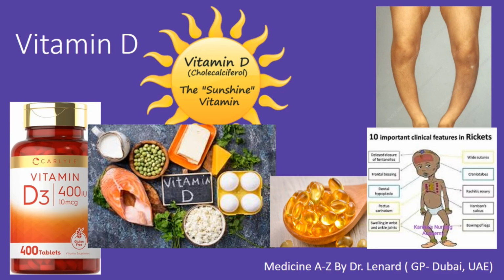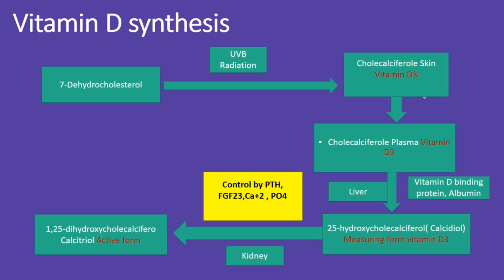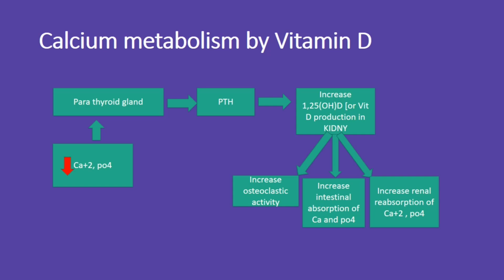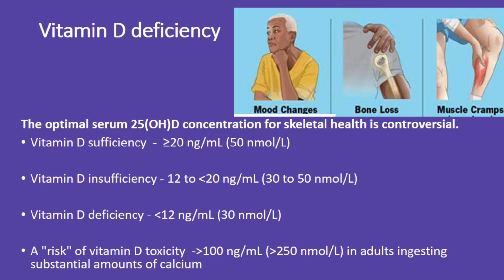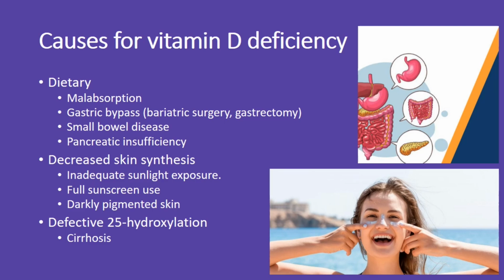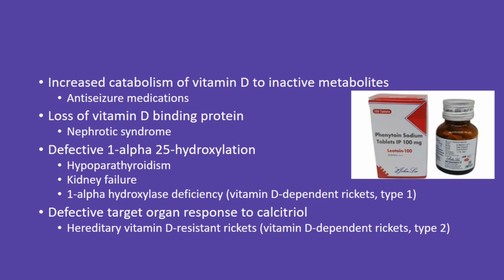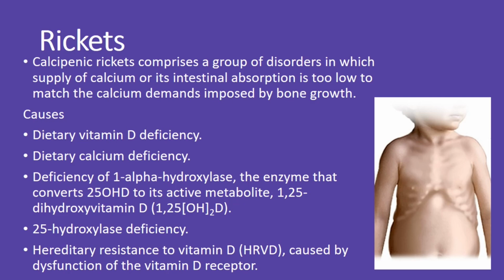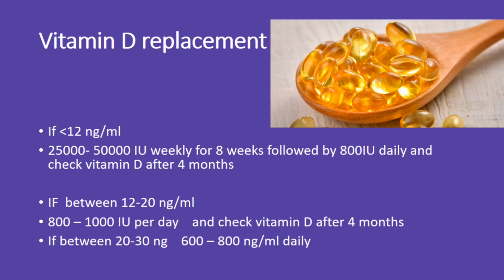vitamin D, vitamin D Deficiency, synthesis, physiology of calcium metabolism, sources of vit D.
Welcome to our comprehensive guide on Vitamin D! In this video, we dive deep into everything you need to know about this essential nutrient. Whether you're curious about the health benefits, sources, or how to prevent deficiency, we've got you covered.

Topics Covered:

What is Vitamin D? Understanding the basics.
Health Benefits: Explore how Vitamin D supports bone health, immune function, and overall wellness.
Sources of Vitamin D: Learn about the best natural sources, including sunlight, food, and supplements.
Vitamin D Deficiency: Signs, symptoms, and risks associated with low Vitamin D levels.
Vitamin D2 vs. D3: What's the difference and which one should you choose?
Supplementation Guidelines: Recommended dosages for different age groups and health conditions.